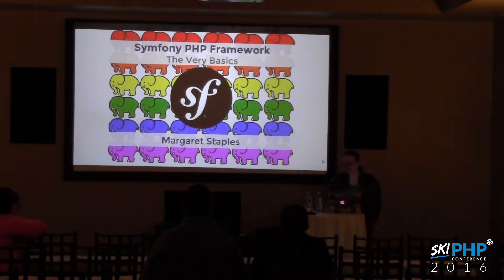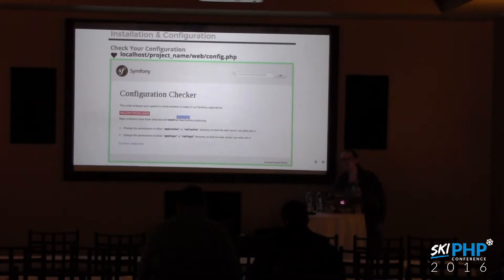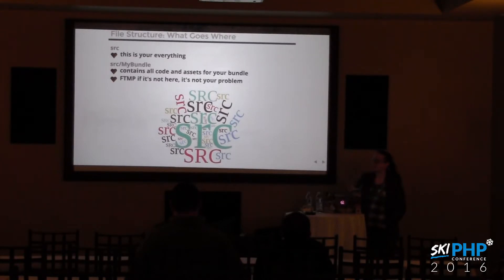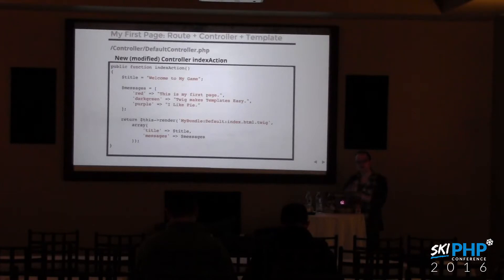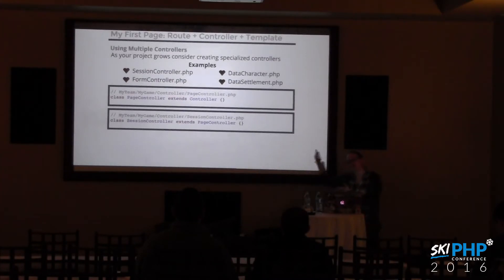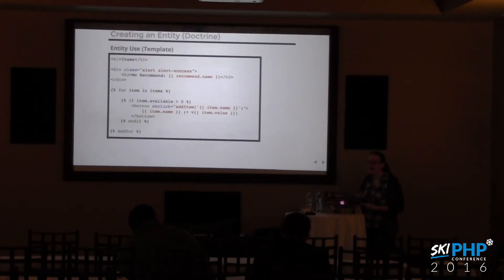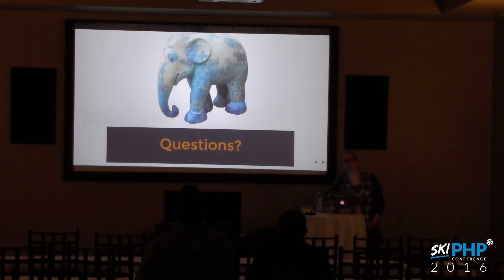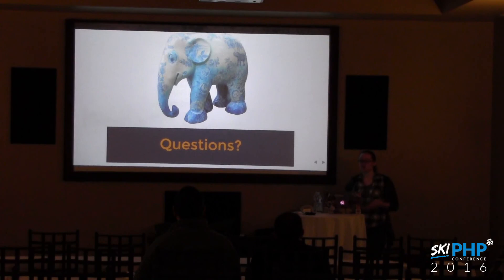Margaret Staples - Symfony2 - Getting Started (288)